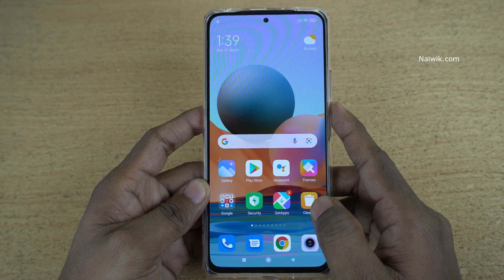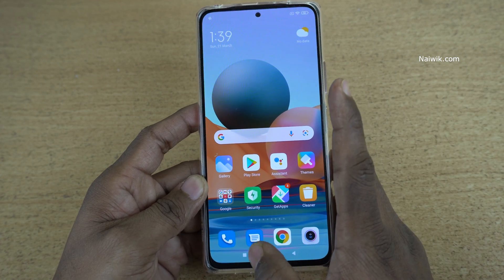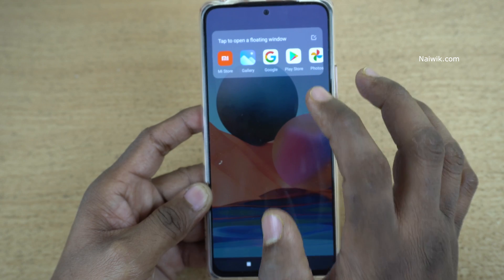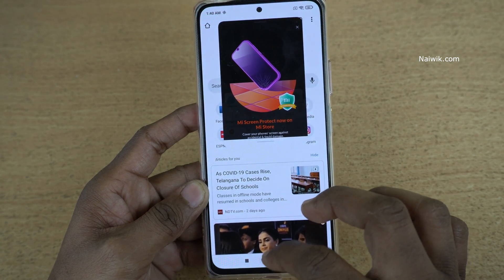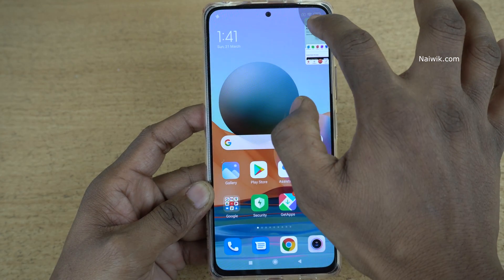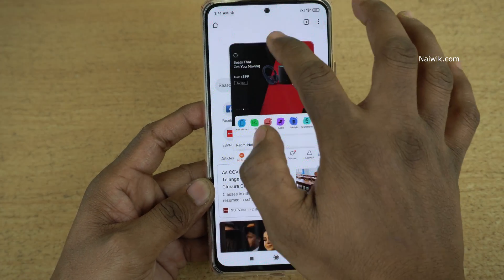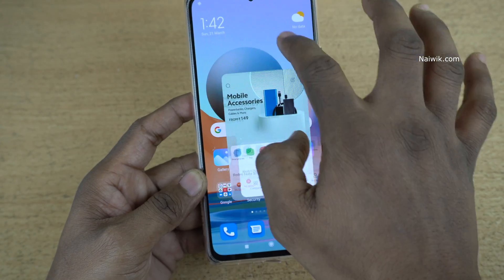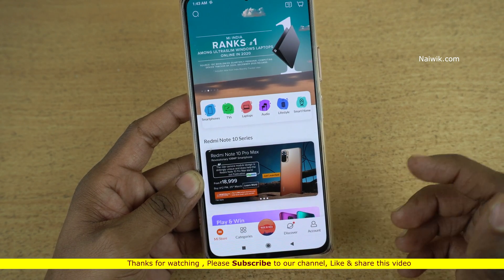Floating Windows in Redmi Note 10 Pro Max || MIUI 12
How to enable Floating Windows in Redmi Note 10 Pro Max which is running on Miui 12. To enable Floating windows to click on recents button and at the top-left, you will have Floating windows supported apps. Select the app of your choice and launch it.